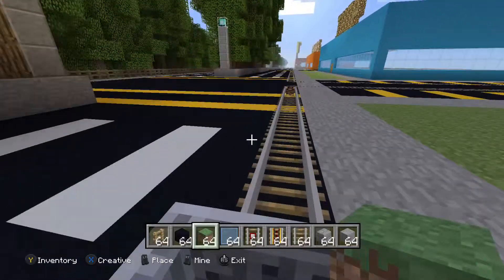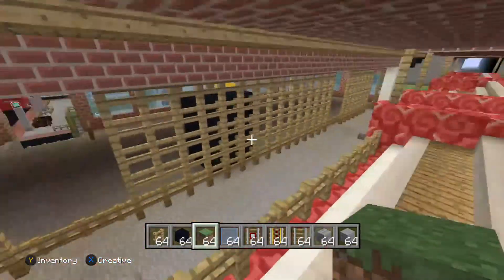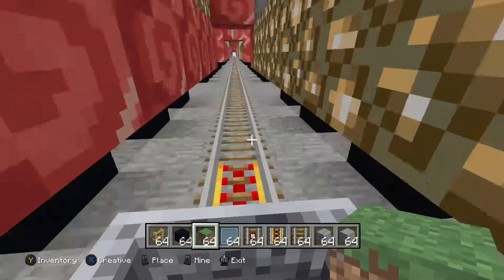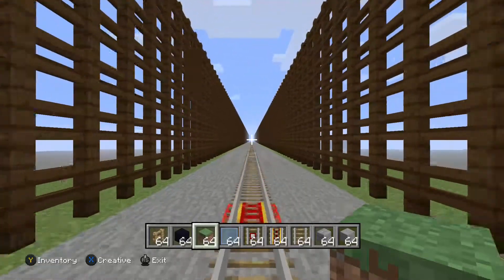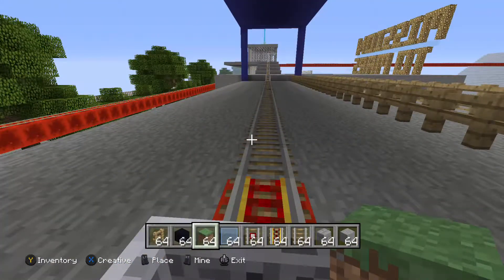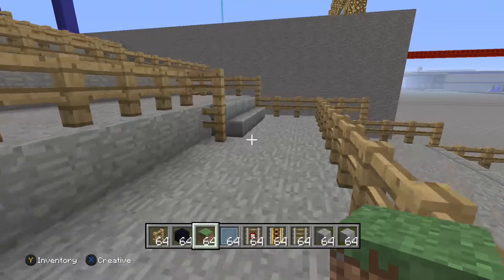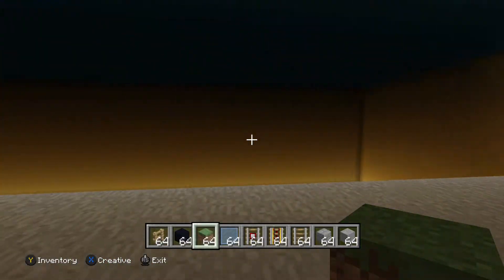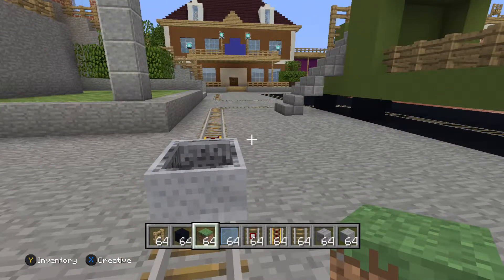Digital Disneyland June 2019 Update 1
The almost finished version of the train that goes around Digital Disneyland. Main street, New Orleans Square, It's a Small World/Toontown, Tomorrowland, The Grand Canyon, the dinosaurs, and back to Main Street (slightly addlibbed of course.)